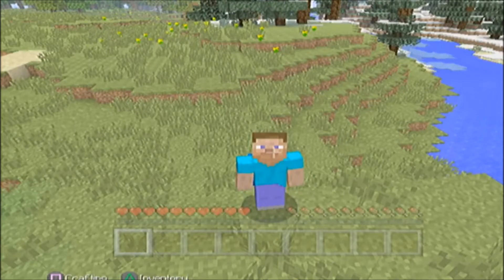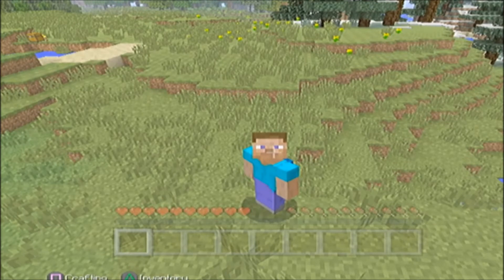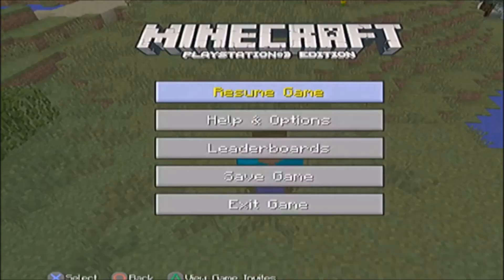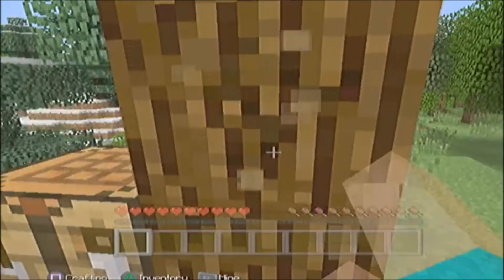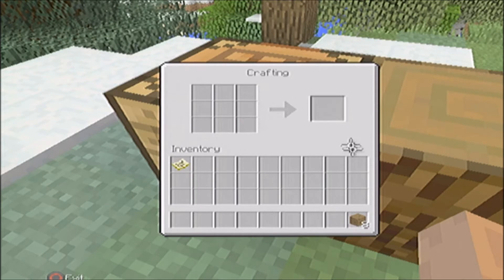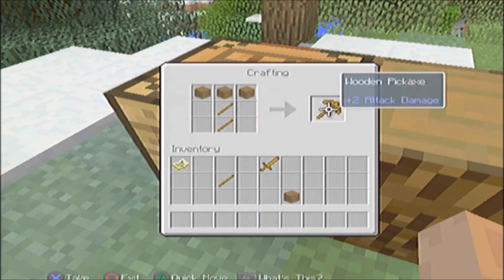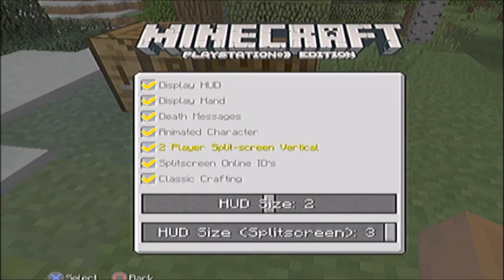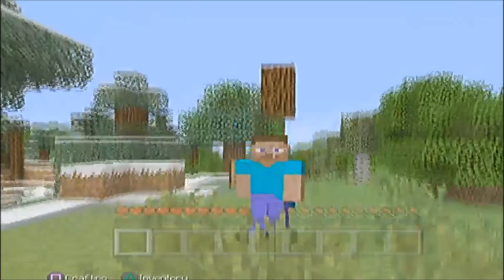Minecraft PS3/PS4 + XBOX - How To Get Classic Crafting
► PS3/PS4/XBOX How To Get Classic Crafting

I Am Small Youtuber Looking For Awesome People And Friends To Play With. I Love To Play Battlefield And Minecraft!

Skype - iThatRandomGamer

Add my PSN iThatRandomGamer

Stay Random!